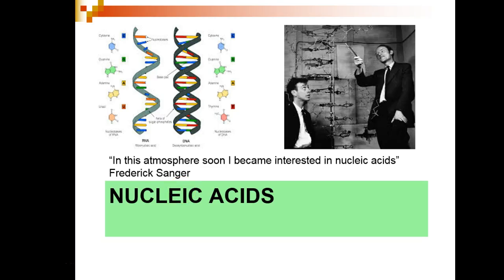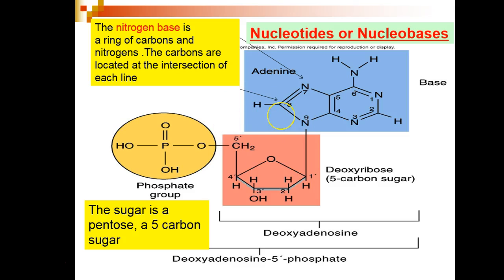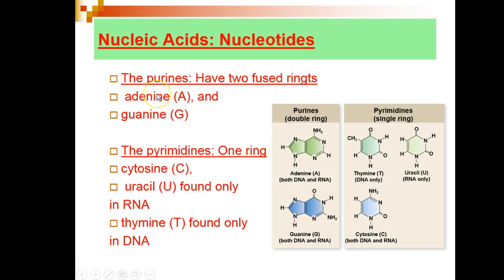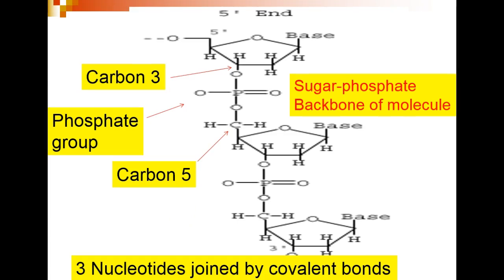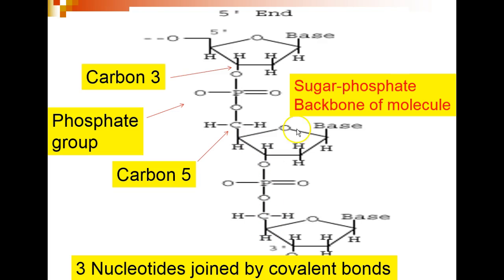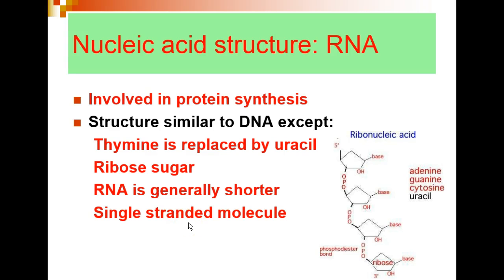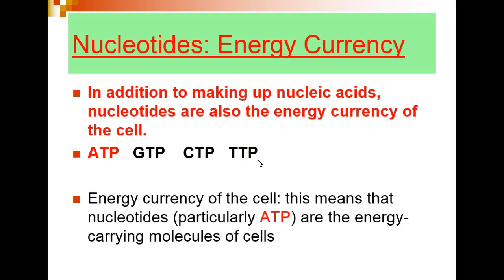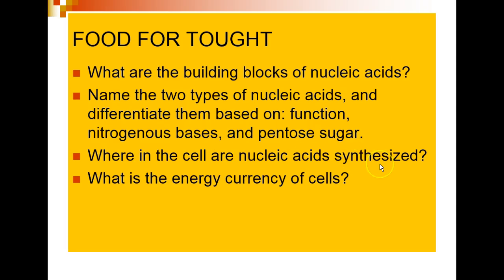Recording 4_Chapter 2_Nucleic Acids